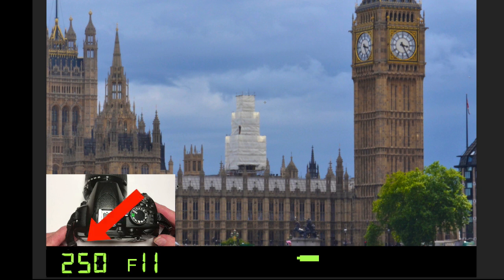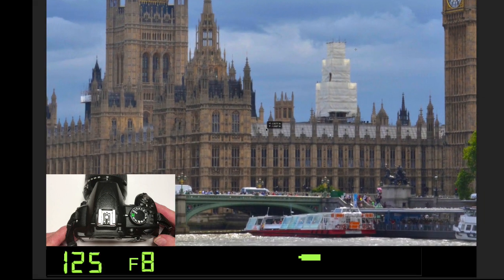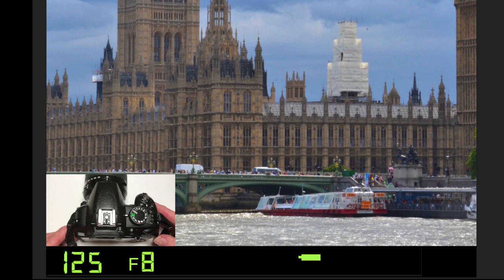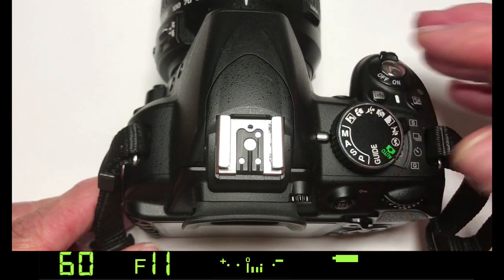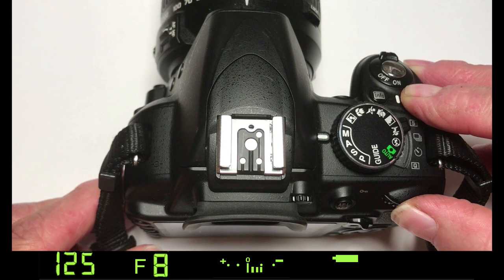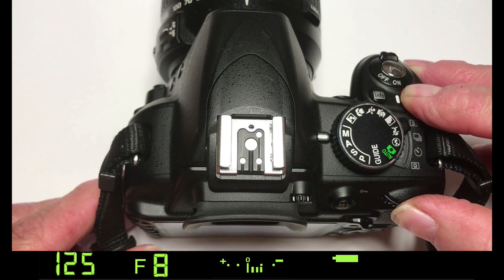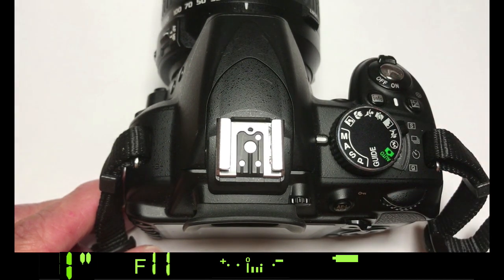Lesson 84: Setting Exposure: Take Control!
In this second edition of Short Cuts, I explain how to use the mode dial on your DSLR to enable creative control over your photos.